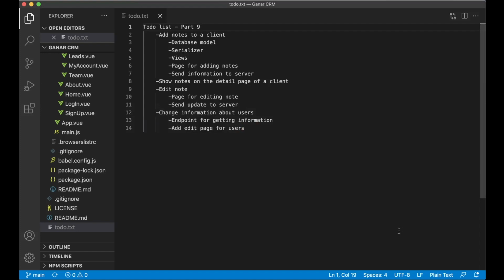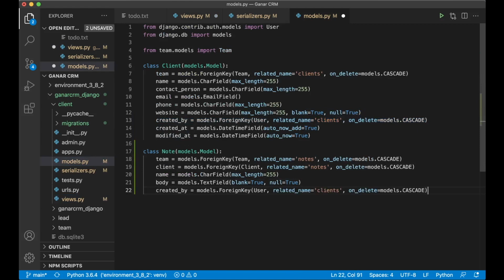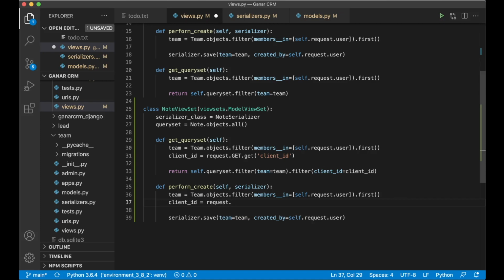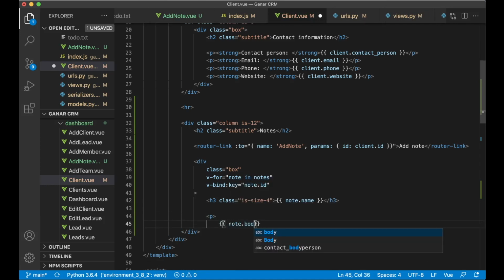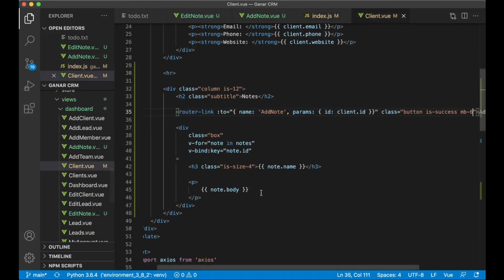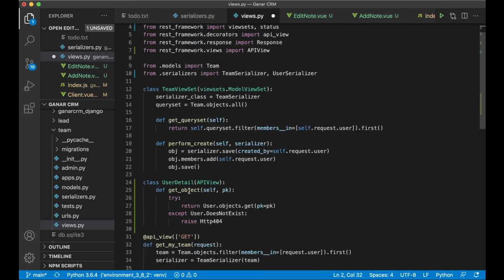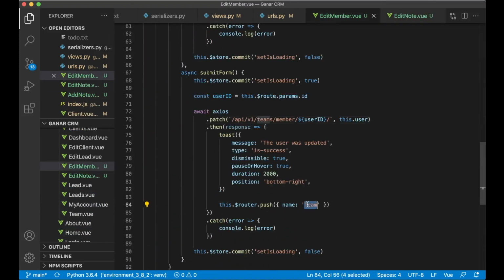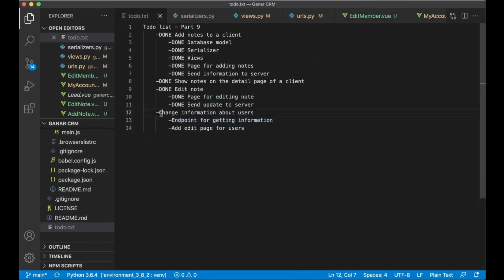Building a Simple CRM Using Django And Vue - Part 9 - Add notes | Django (DRF) And Vue Tutorial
In part number nine of this Django and Vue tutorial series, we will make it possible to add, view and edit notes to clients in our CRM.

I will also make it possible to edit information about users.

Important links